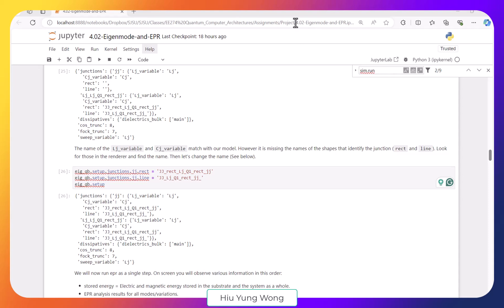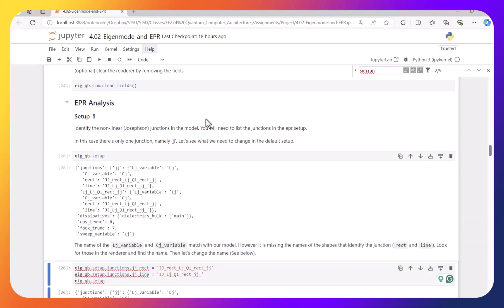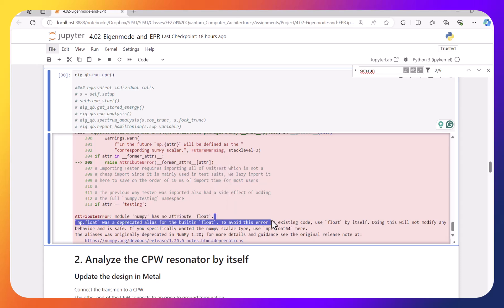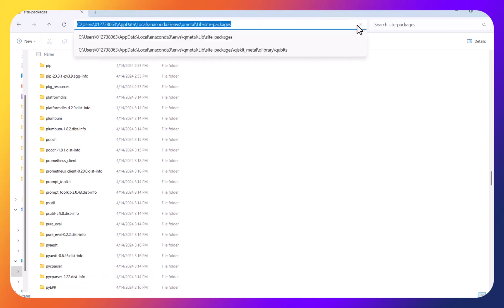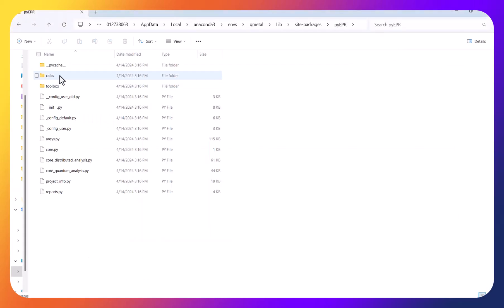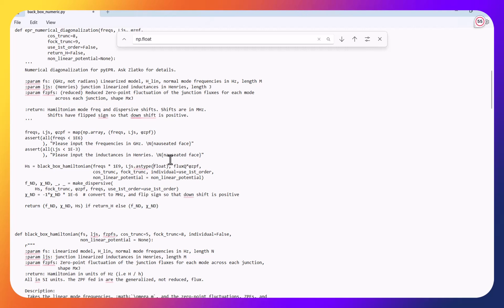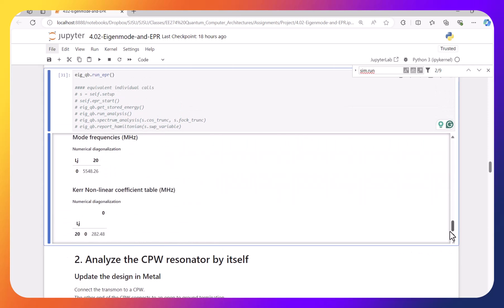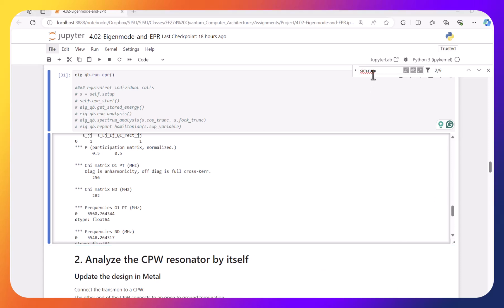Numpy Float Error in EPR Energy Participation Ratio Analysis pyEPR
How to solve the "module 'numpy' has no attribute 'float'" problem.